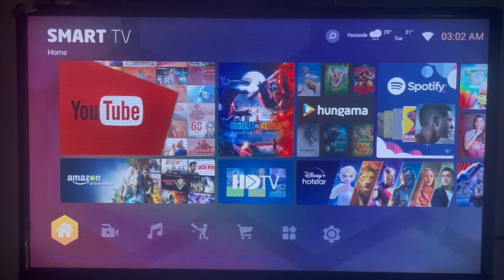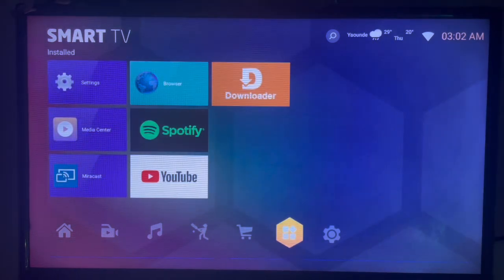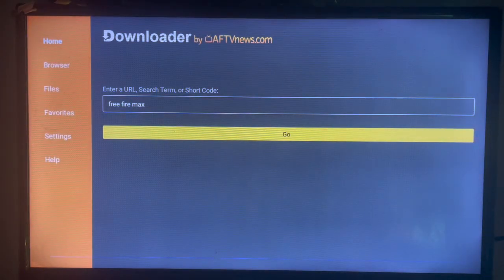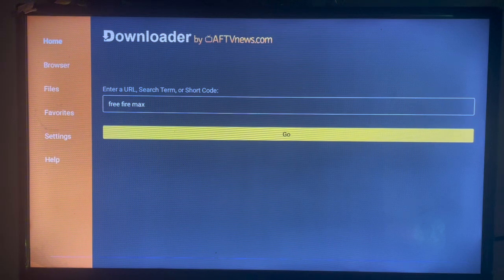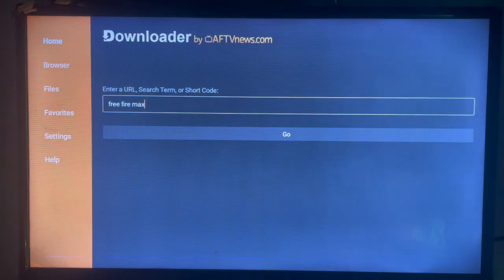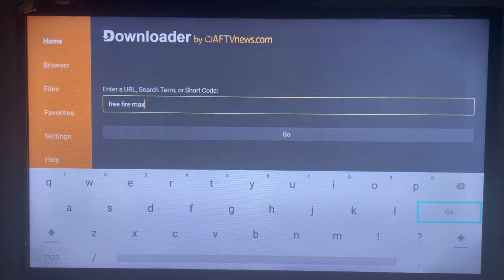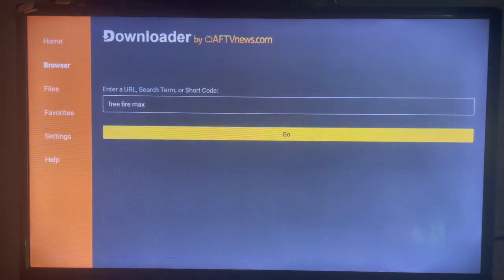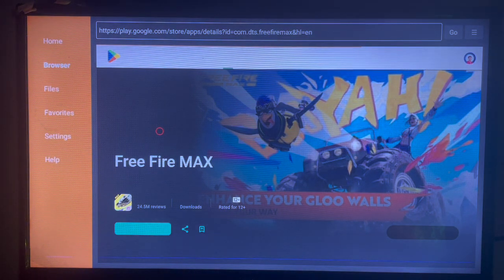How to Install Free Fire MAX Game on ANY Android TV in 2025 (Without Google Play Store)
In this tutorial, I will show you How to Install Free Fire MAX Game on Android TV 2024. If you have been searching for it, in this video, you will learn How to Install Free Fire MAX Game on Android TV 2024 without google play store on your smart or android tv.

Free Fire is a world-famous survival shooter game available on mobile and android.